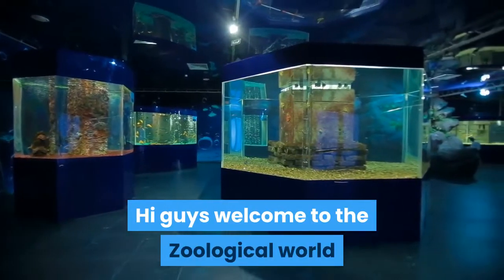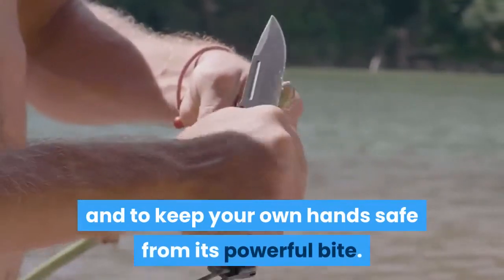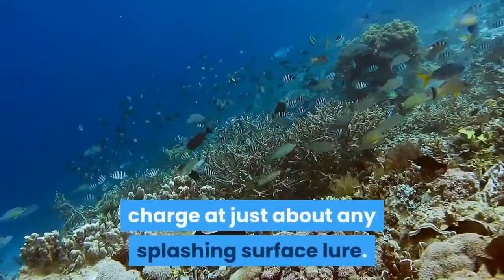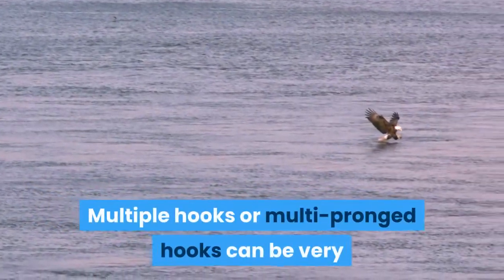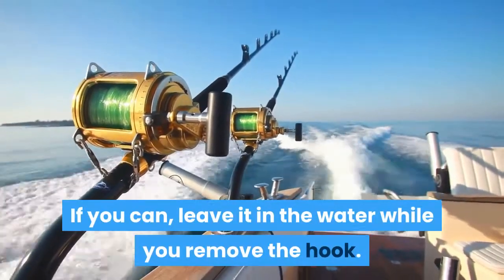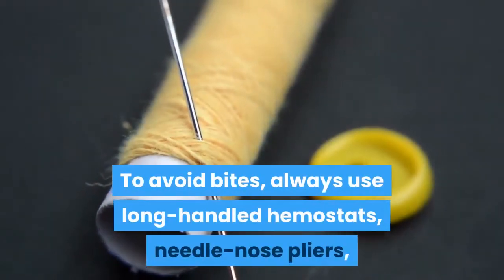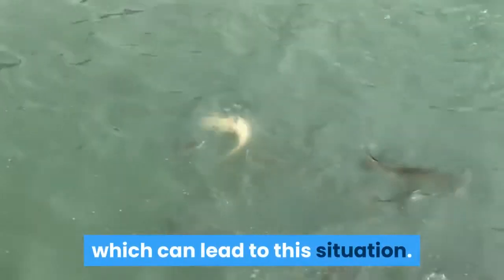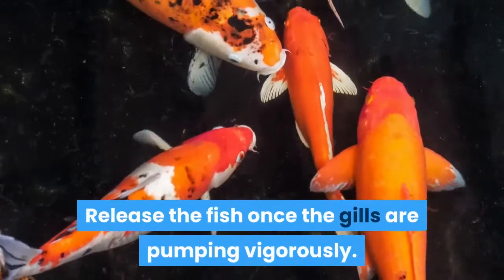How to Catch and Release Blue Fish Updated 2021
How to Catch and Release Blue Fish, If you've ever seen a bluefish feeding frenzy, the churning water and leaping silver should tell you how strong and aggressive these predators can be. Catch and release safety has two meanings when it comes to these fish. Handle the fish carefully to minimize harm to the fish, and to keep your own hands safe from its powerful bite.